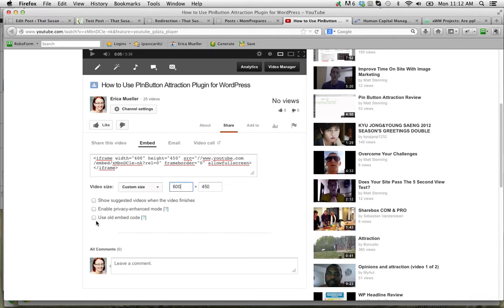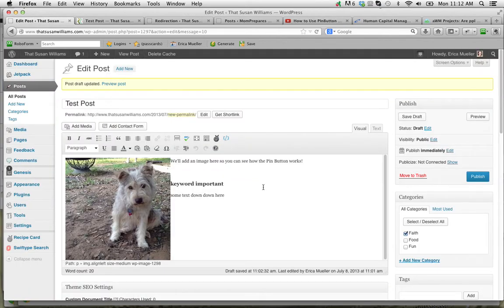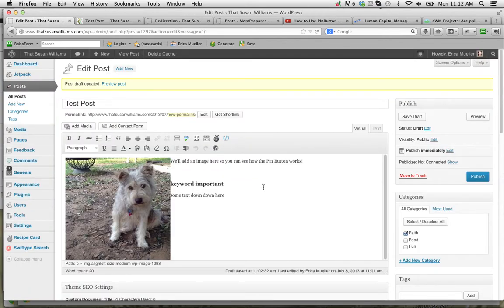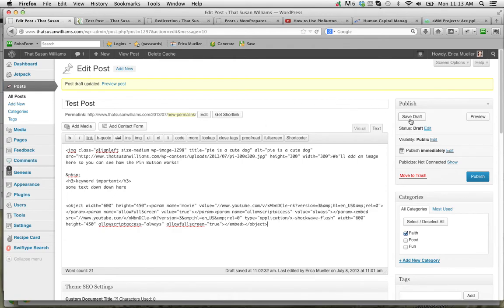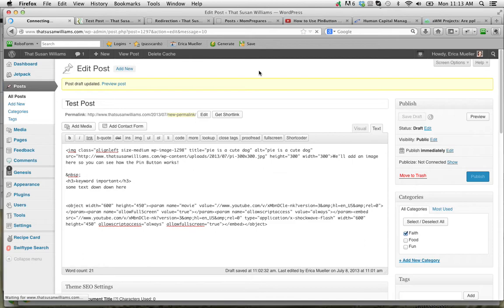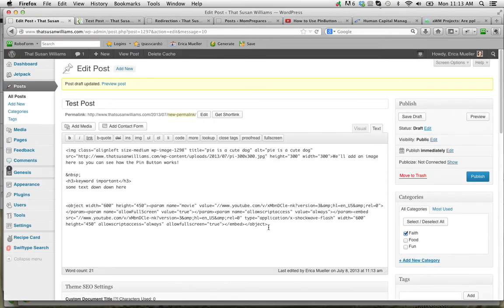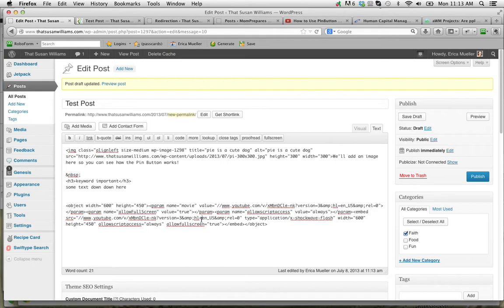How to Embed a YouTube Video in a WordPress Post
Learn how to quickly share a youtube video via WordPress.